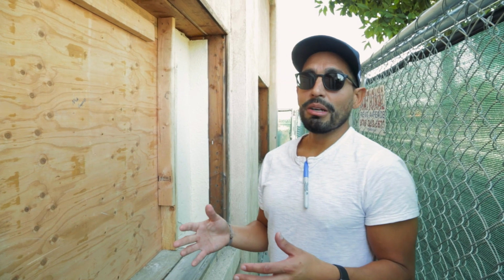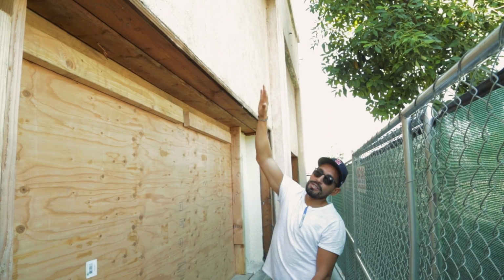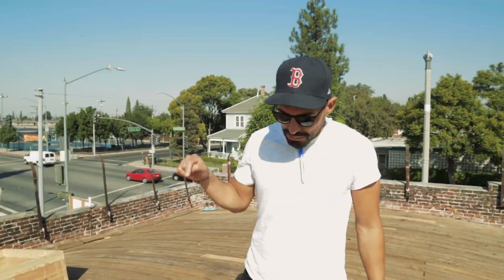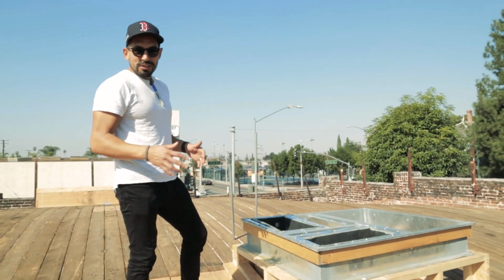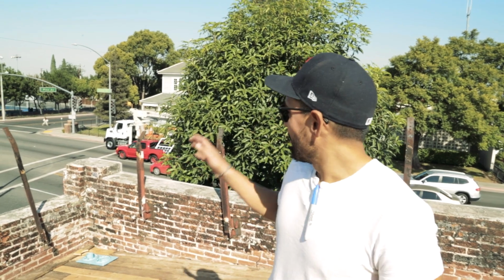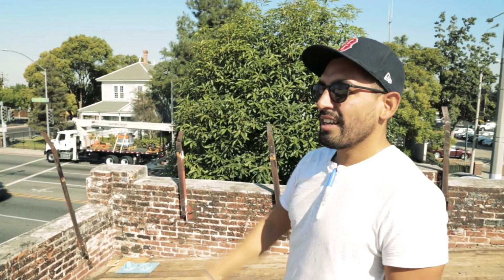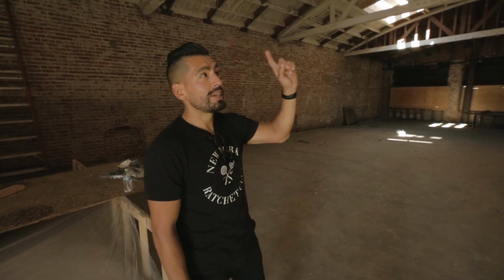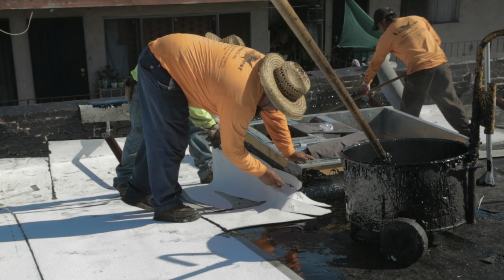Bistro and Brewery Construction Progress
A look into what's happening this week on-site. Learn about our storefront demo, roof work, skylights, and HVAC curbs!

Big video up next - thanks for keeping up with the journey!